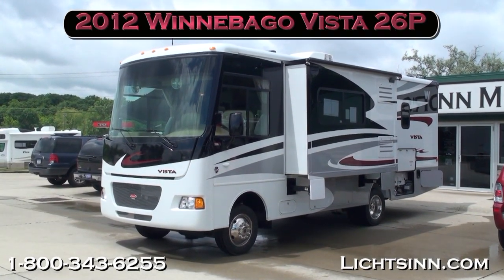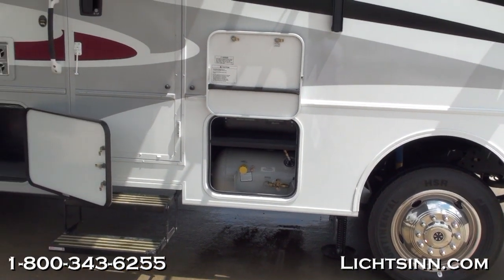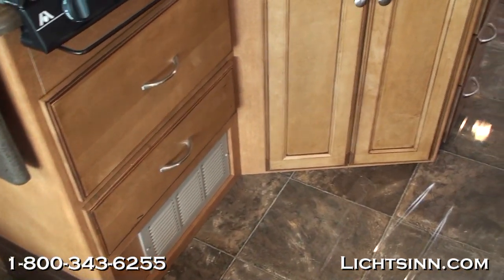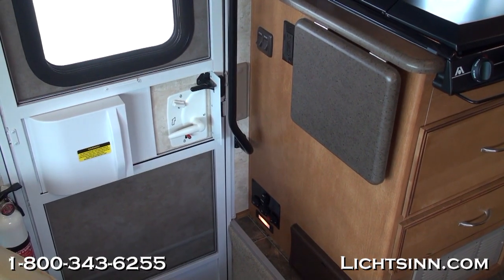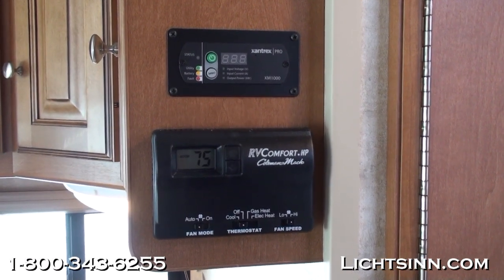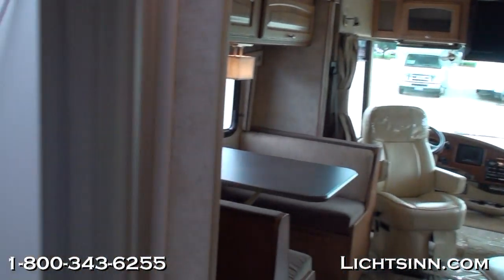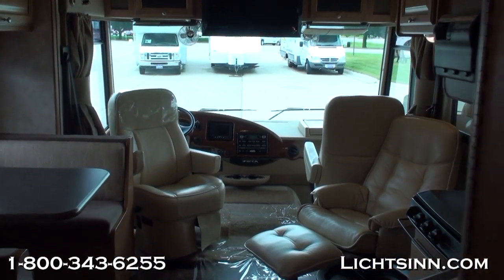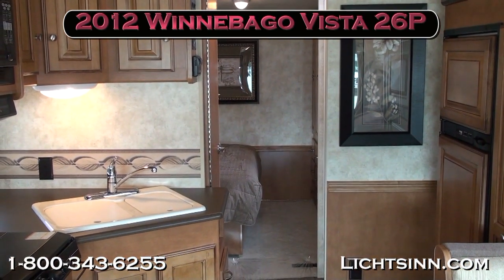Lichtsinn.com - New 2012 Winnebago Vista 26P Motor Home Class A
Our newly redesigned website has all the tools you need for a complete interactive tour of this in-stock unit, including High Definition Video Walkthrus, Pictures, Floorplans, Virtual 360 Tours, and Original Brochures!  Go for a virtual test drive at our web site, only 1 Mile from Winnebago and Itasca here in Forest City, Iowa!

All new 2012, nimble with expansive front living area!  Be the first to use cutting edge floorplans, factory fresh from Lichtsinn Motors!  Only one mile from Winnebago and Itasca here in Forest City Iowa!

Includes the Following Factory-Installed Options:
1. Dual pane windows
2. Automatic hydraulic leveling jacks
3. Rearview camera system with one way audio and side video cameras on each side of the coach, actuated by the turn signals, with dedicated signal input
4. AM FM Stereo with CD and DVD player, MP3 input, remote control and alarm clock
5. Ultraleather cab seats
6. Powered driver seat
7. In dash workstation for passenger convenience
8. Ultraleather Euro lounge chair with ottoman
9. Vinyl floor covering, front
10. Rear 19 inch TV
11. Inverter, 1000 watt
12. Microwave and convection oven
13. Six gallon gas and electric water heater with Motoraid engine assist, to heat your water with a free source of heat off the engine during transit
14. MCD American Duo Night and Solar shade system
15. Interior upgrade package, featuring a Dream Dinette mechanism, backsplash in the kitchen, flip up countertop extension, padded vinyl ceiling, range cover, refrigerator door insert upgrade, sink covers, and throw pillows for the sofa and bed
16. Electric patio awning
17. Powered mirrors with defrost
18. Rear ladder
19. AC heat pump
20. Auxiliary defroster fans
21. Powered ventilator fan
22. Exterior wash station

Manu-Facts:
Winnebago Industries, Inc., headquartered in Forest City, Iowa, is the leading United States (U.S.) manufacturer of motor homes, self-contained recreation vehicles used primarily in leisure travel and outdoor recreation activities. The Company builds quality motor homes with state-of-the-art computer-aided design and manufacturing systems on automotive-styled assembly lines. The Company's products are subjected to what the Company believes is the most rigorous testing in the RV industry. These vehicles are sold through dealers under the Winnebago®, Itasca® and Rialta® brand names.